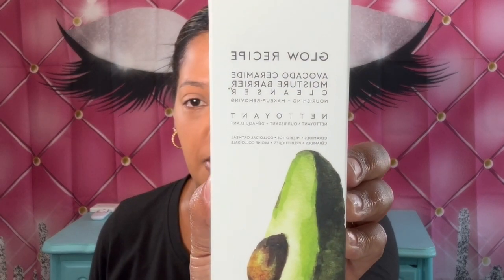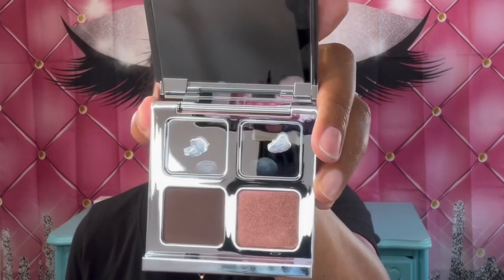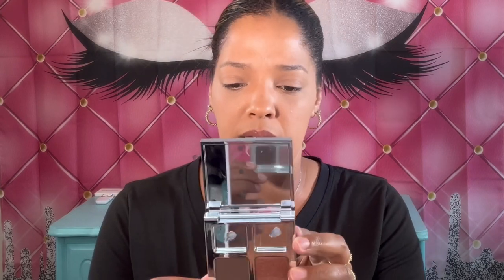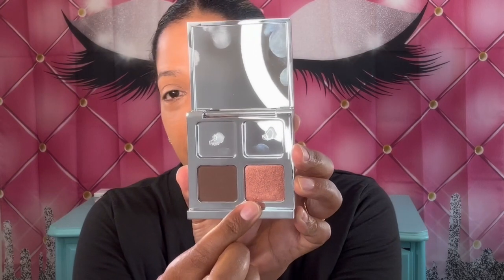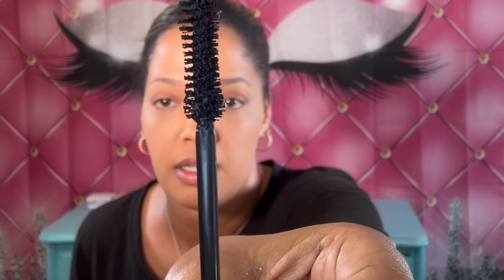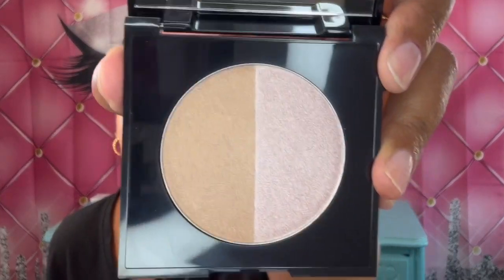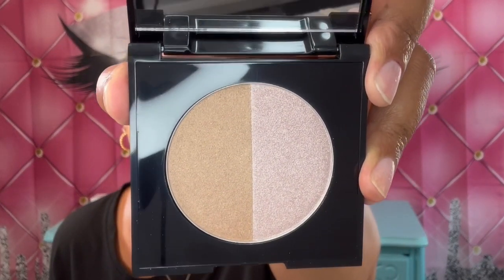BoxyCharm by Ipsy| June Review and Try On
Hi loves! 💕 In today’s video, I will be showing you how I created this look, by using BoxyCharm by Ipsy June edition box. I will have an updated version of this coming soon, as soon as my items get here. I will have a list of the products, from the box, linked down below. Thank you for stopping by 🩷 I hope you enjoyed the video. Xoxo…

BoxyCharm by Ipsy June Items